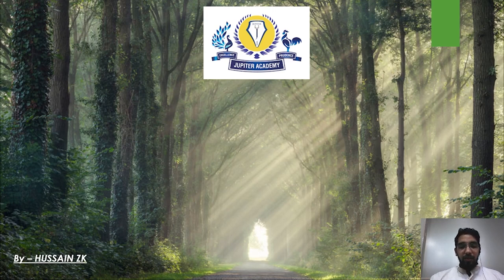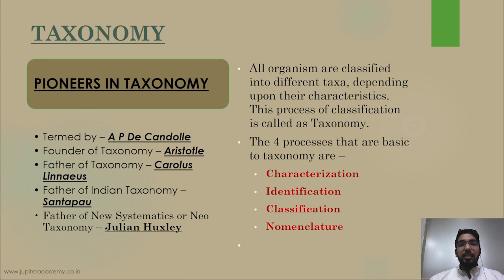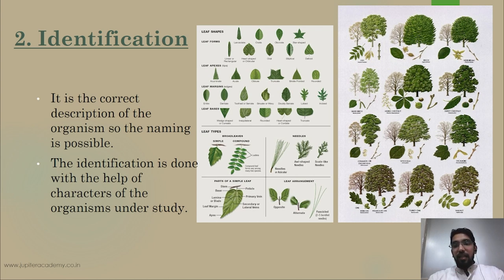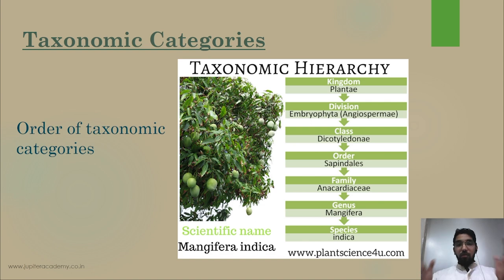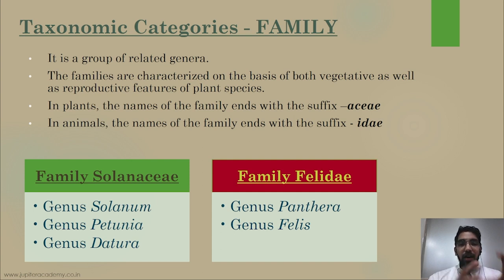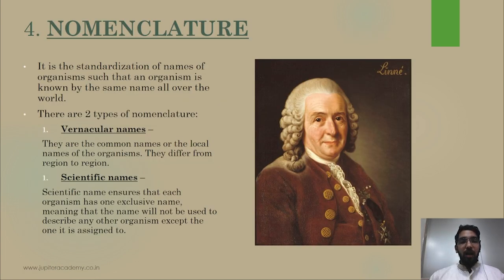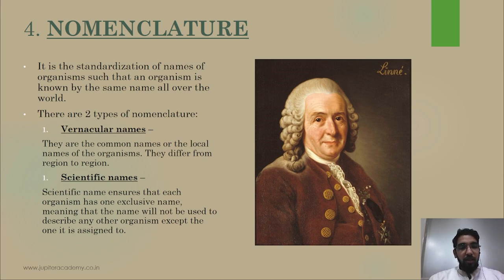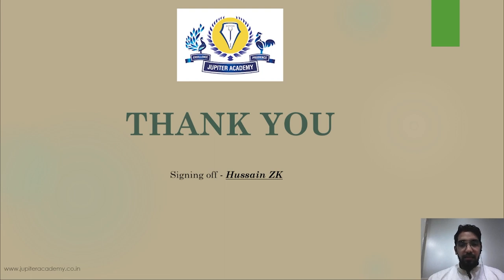NEET SERIES - Chapter 1 (The Living World)- Part 2 - Diversity in the living World | JUPITER ACADEMY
In this video we will study about Biodiversity, Taxonomy and systematics. We will also study about the 4 basic processes in Taxonomy.